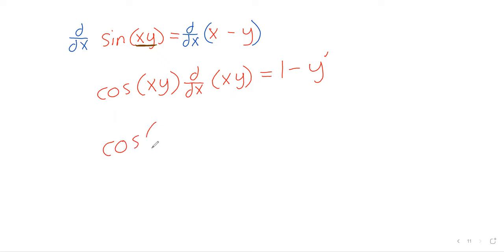Calculus Week 8 Monday